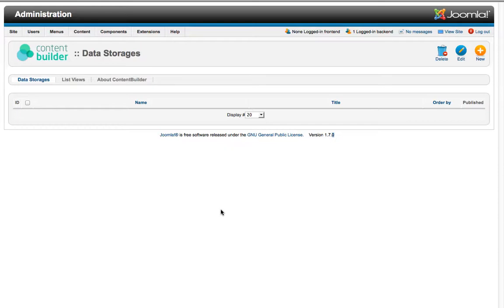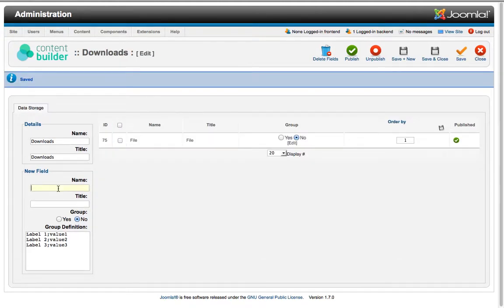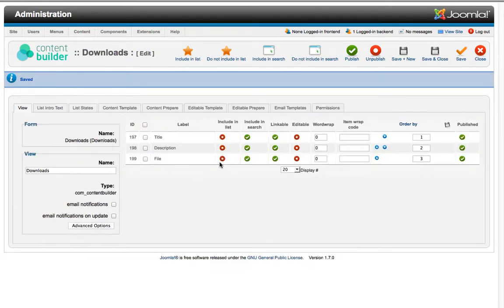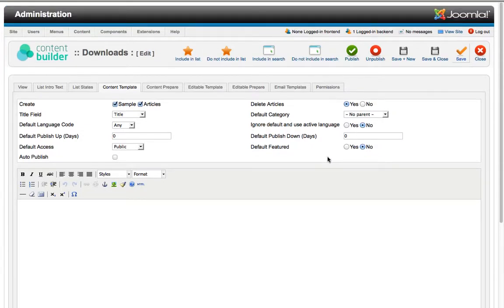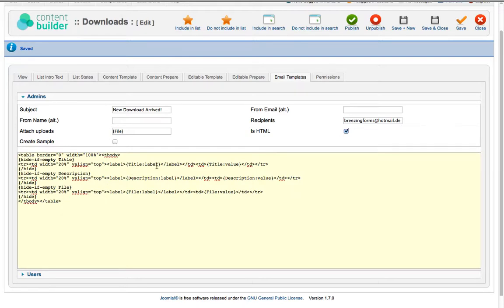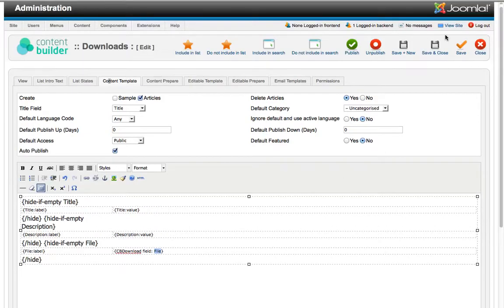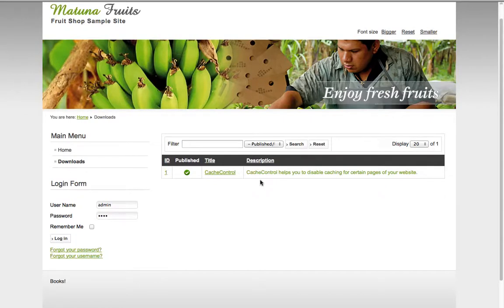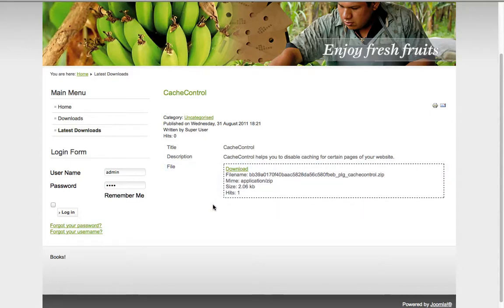ContentBuilder for Joomla!® Introduction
While being an easy-to-use, quick and powerful content construction kit that everybody understands, ContentBuilder fills the gap between cracks and regular Joomla! users, who finally want to get the advantages of a CCK.